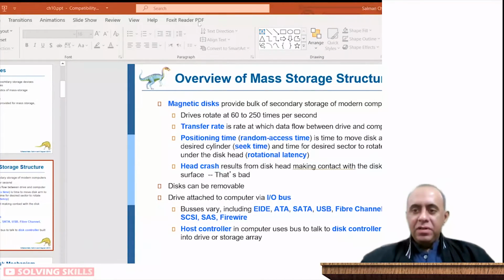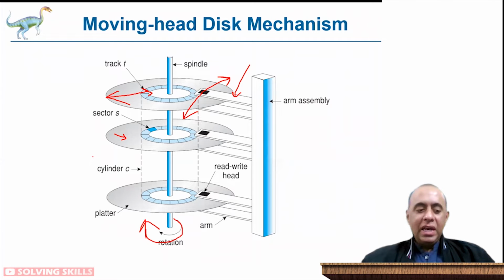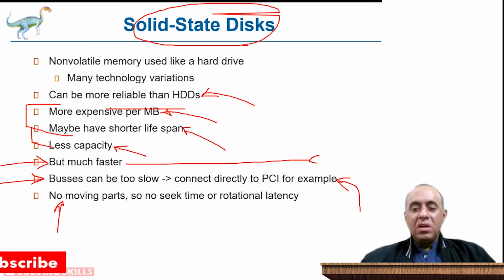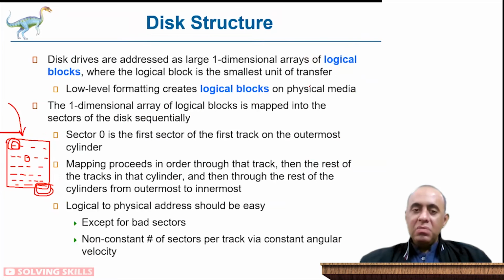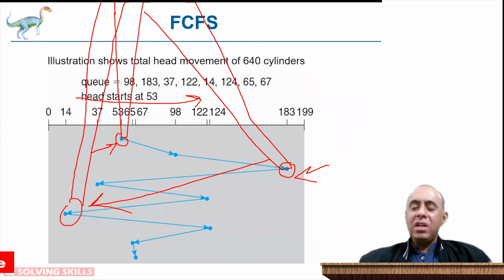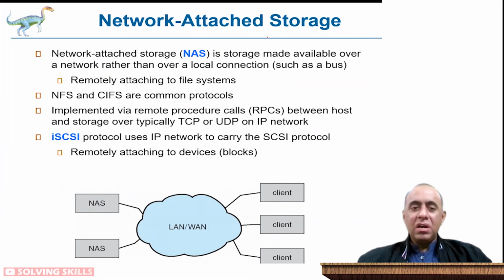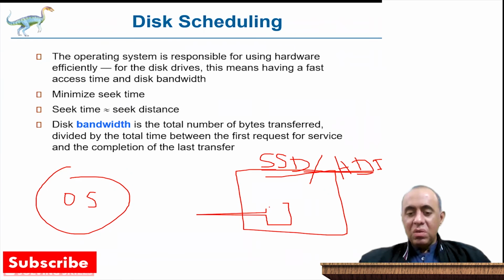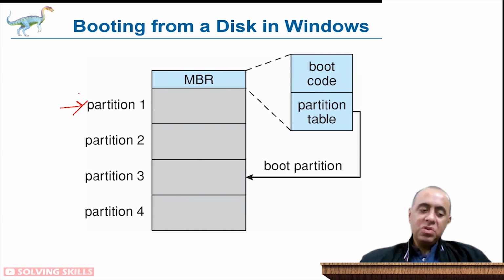Structure of a Hard Drive Disk | Solid State Drive | How Storage is used by OS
Topics:
0:00 Introduction

Domain: Computer Science
Course: Operating Systems
Channel: Solving Skills
Author: Muhammad Salman Chaudhry